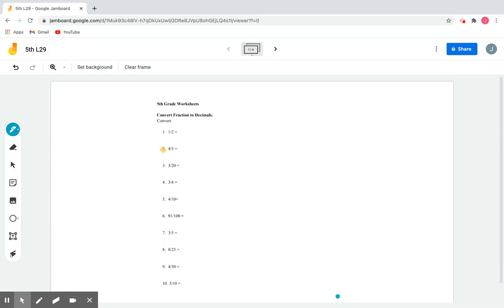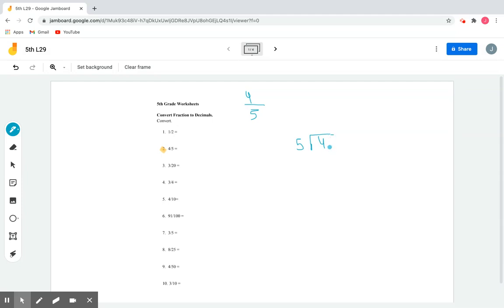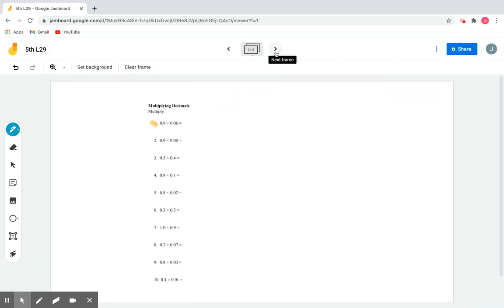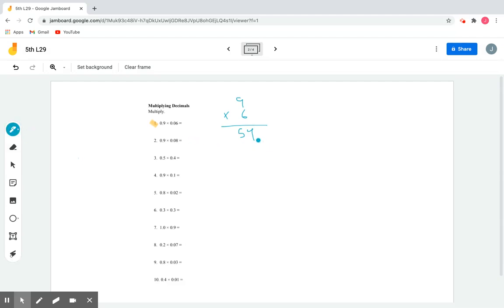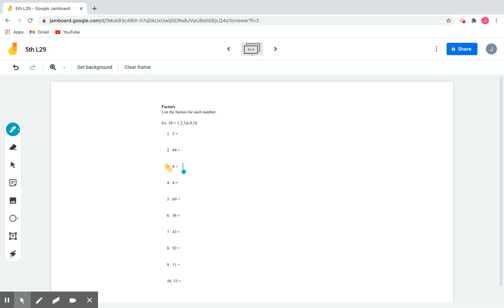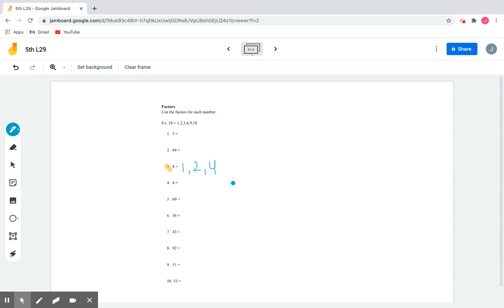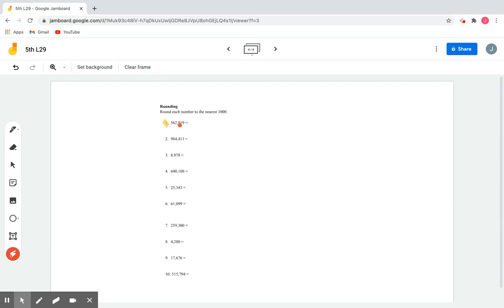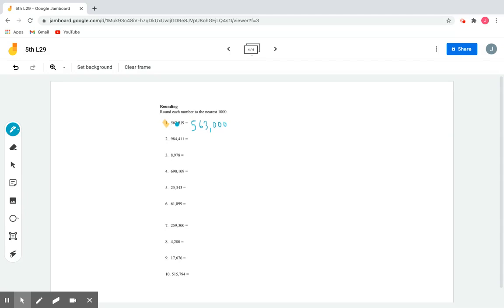5th Grade Math | Lesson 29 #3